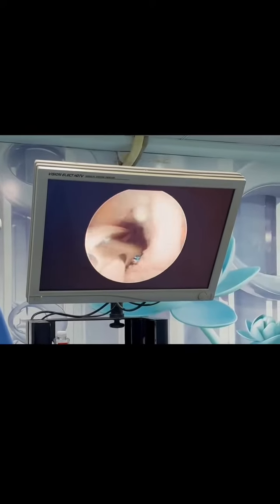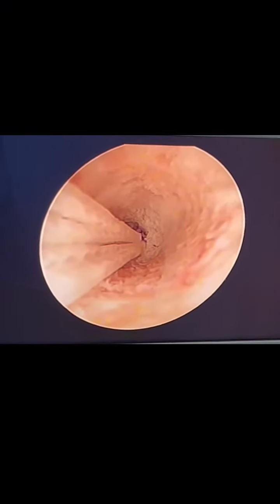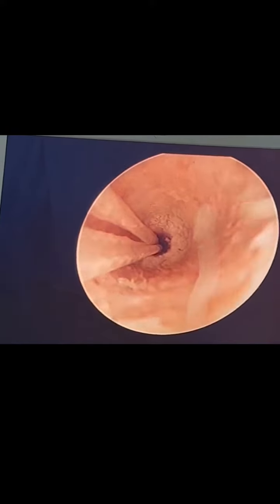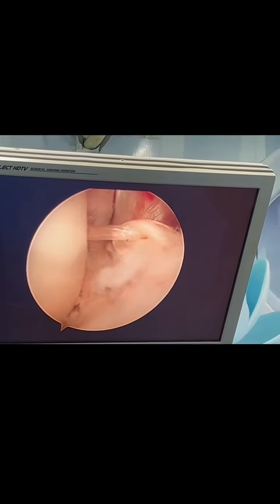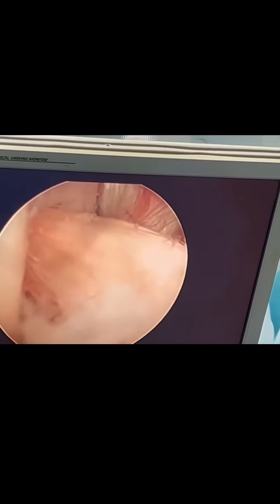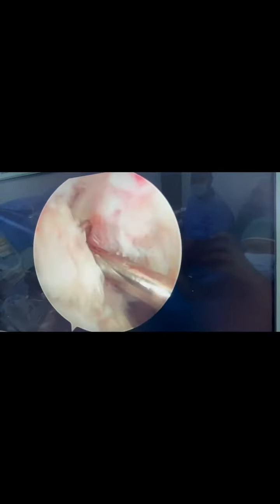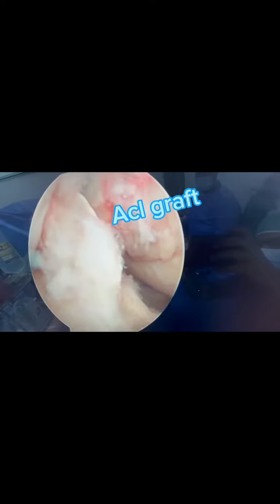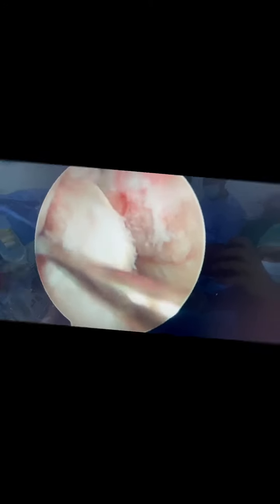✅✅ stability restored ✅✅✅arthroscopic Acl reconstruction plus meniscal repair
✅✅ stability restored
✅✅✅arthroscopic Acl reconstruction plus meniscal repair